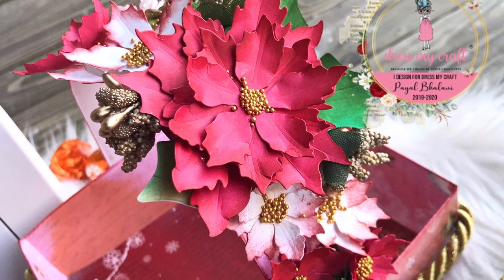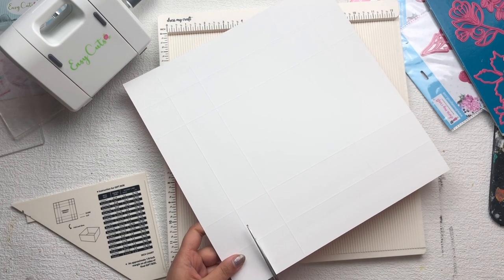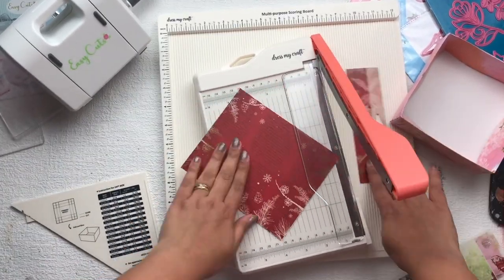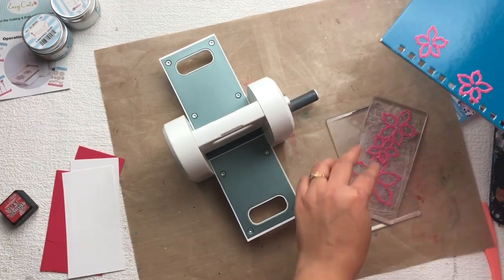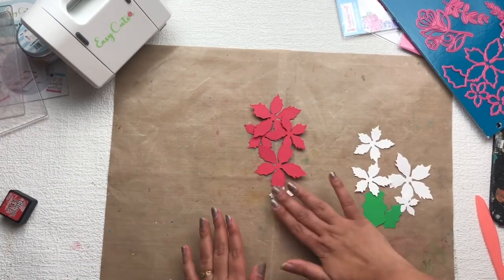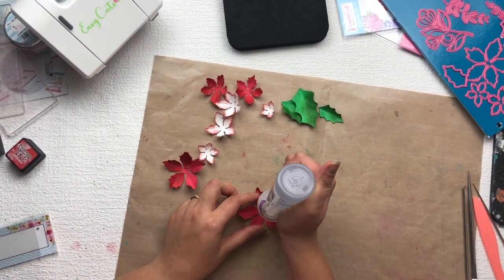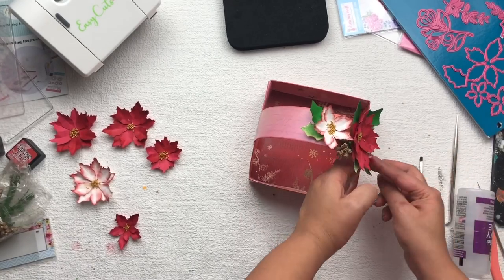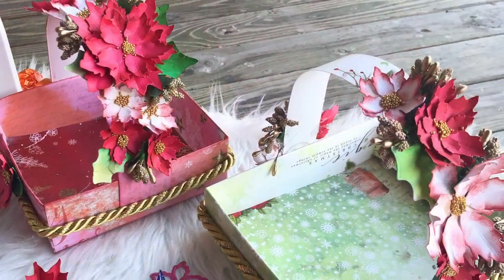Christmas Gift Basket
Hello Everyone,

Again, Payal Bhalani here with a quick video tutorial of Christmas Gift Basket with Christmas bells paper collection.

My Youtube Channel ARTista Payal

here is the list of used supplies.

Christmas Bells Paper Collection
Easy Cuts
Poinsettia Flower dies

Dress My Craft products are available at